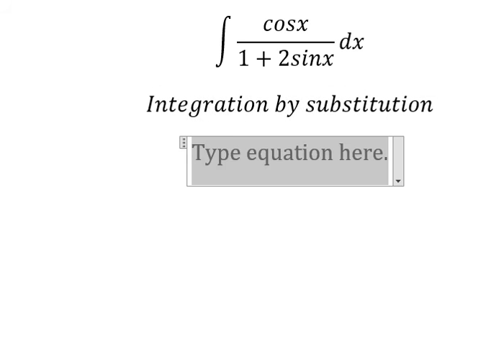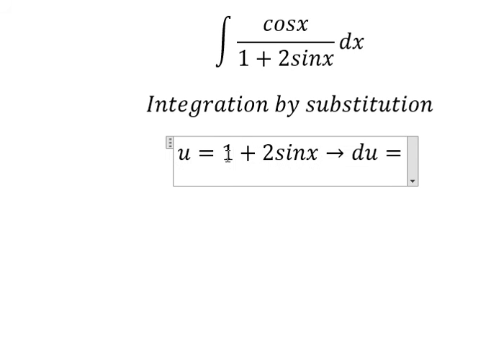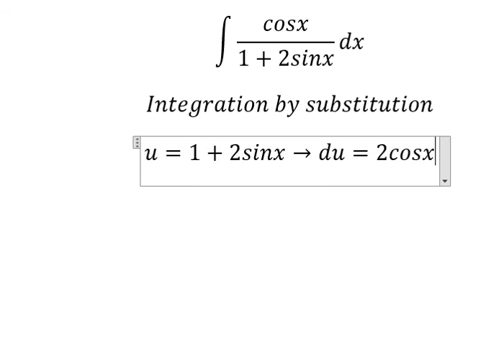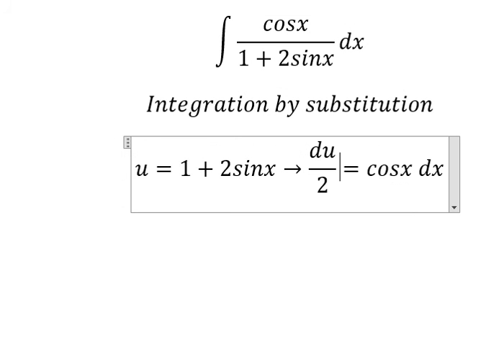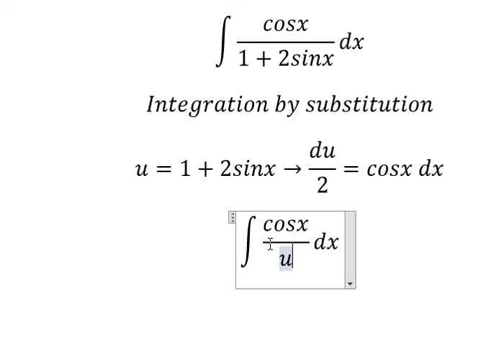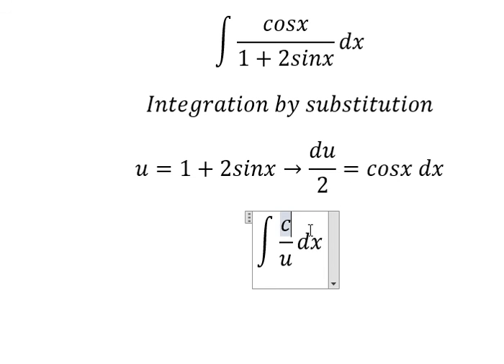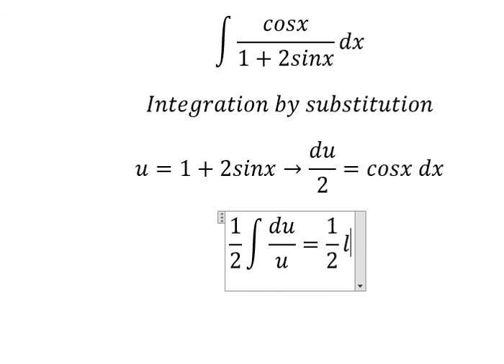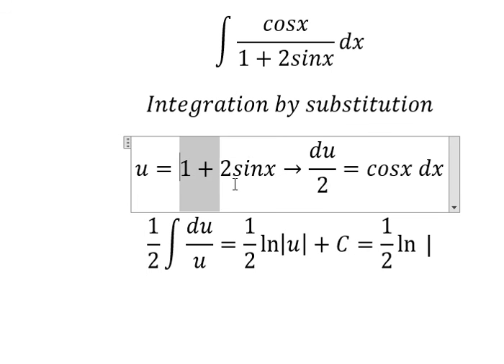Calculus Help: Integral ∫ cosx/(1+2sinx) dx - Integration by substitution - Techniques